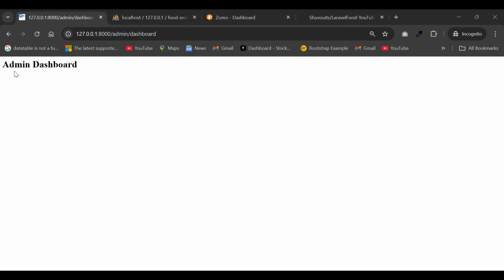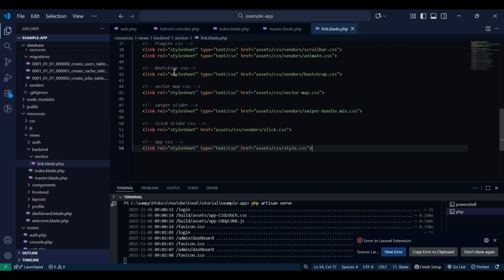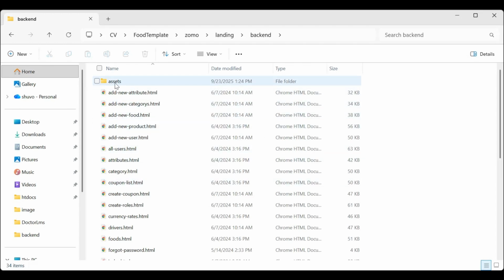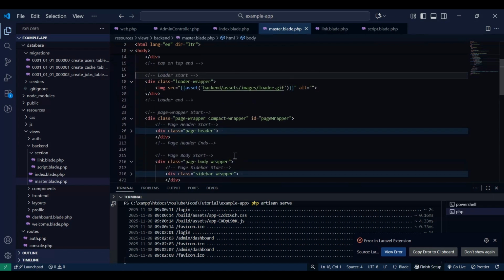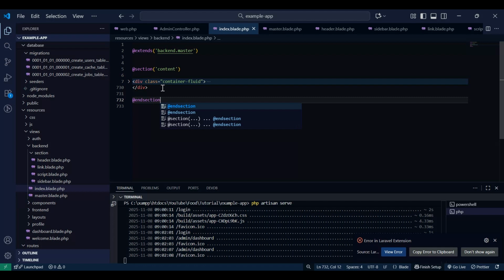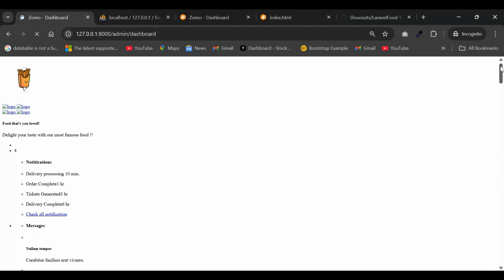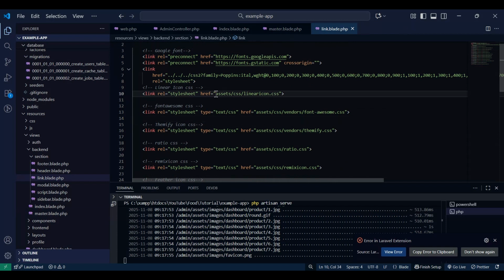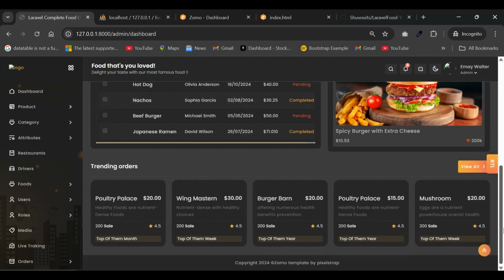🔥Part-3 Template Mastering Laravel 12 Complete Food Order Application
In this part of our Laravel 12 Complete Food Order Application series, we will focus on Template Mastering. You will learn how to set up a professional frontend layout, manage reusable Blade components, and organize UI structure properly. This will help your project look clean, scalable, and easy to maintain.

What You Will Learn in This Video:
✅ How to integrate a ready HTML/CSS template in Laravel
✅ Using Laravel Blade layout (@extends, @include, @yield)
✅ Setting up header, footer, sidebar, and main content
✅ Managing assets (CSS, JS, Images)
✅ Best practices for clean folder structure

Project Goal:
We are building a Complete Food Order & Restaurant Management System using Laravel 12 step-by-step. By completing this series, you will understand real-world Laravel development.